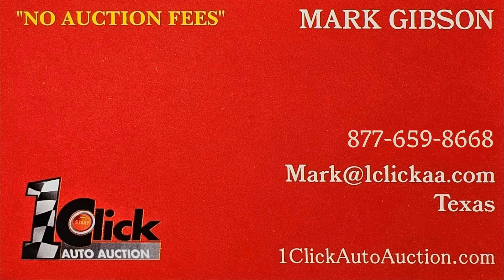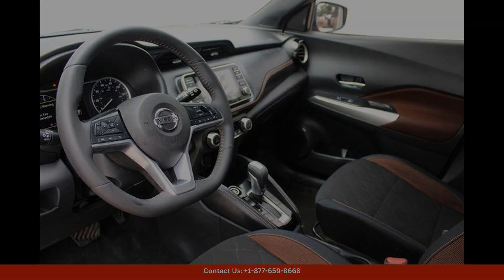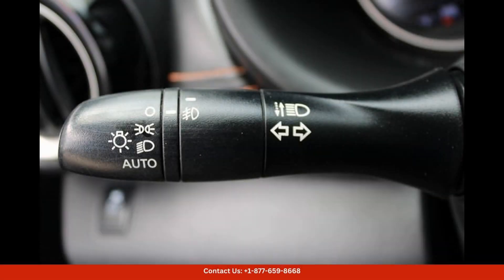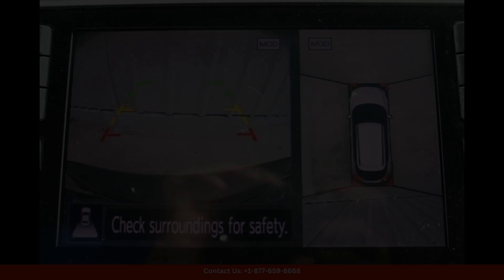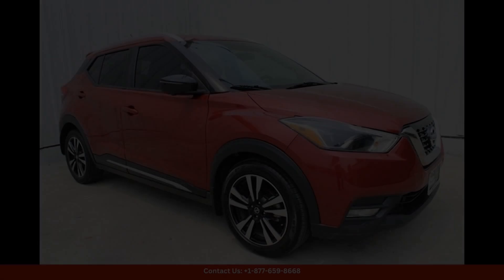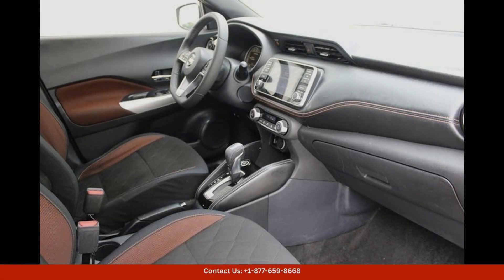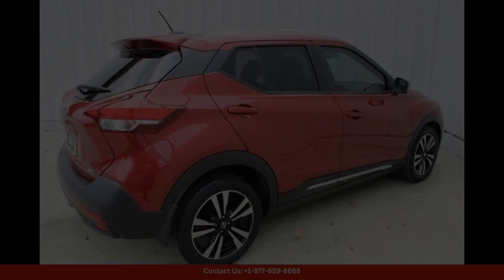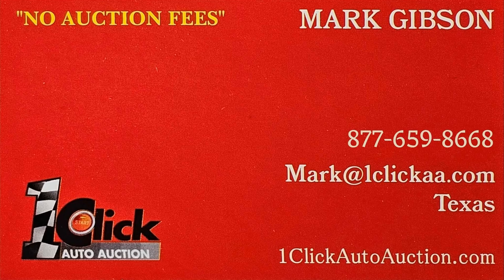2018 Nissan Kicks Hatchback 4 Dr. SR for Sale in Austin, Texas | Bid here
2018 Nissan Kicks Hatchback 4 Dr. SR for Sale in Austin, Texas | Bid here "Auction starting Bid Price of $15,613 - Reserve not met."

The 2018 Nissan Kicks SR in Cayenne Red is a stylish and sporty compact SUV that is perfect for exploring the streets of Austin, Texas. This eye-catching vehicle features a sleek design with bold lines and a modern front grille that gives it a distinctive look.

Under the hood, you'll find a powerful 1.6-liter 4-cylinder engine that delivers impressive performance and excellent fuel efficiency. The Nissan Kicks SR is equipped with front-wheel drive and a smooth-shifting continuously variable transmission (CVT) that provides a comfortable driving experience.

Inside, the Nissan Kicks SR offers a spacious and comfortable cabin with plenty of room for passengers and cargo. The interior is well-appointed with premium materials and modern technology features, including a touchscreen infotainment system, Bluetooth connectivity, and a rearview camera.

Safety is also a top priority in the 2018 Nissan Kicks SR, with features such as automatic emergency braking, blind spot monitoring, and rear cross-traffic alert to help keep you and your passengers safe on the road.

Overall, the 2018 Nissan Kicks SR in Cayenne Red is a versatile and reliable SUV that is perfect for navigating the busy streets of Austin, Texas with style and confidence.

Toyota
Sedan
SUV
Truck
Minivan
Coupe
Hatchback
Honda
Ford